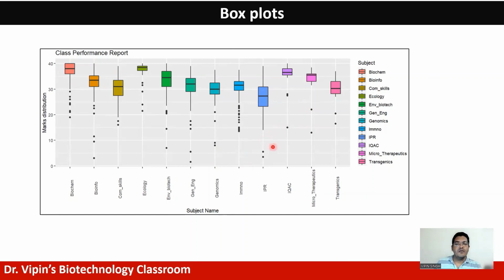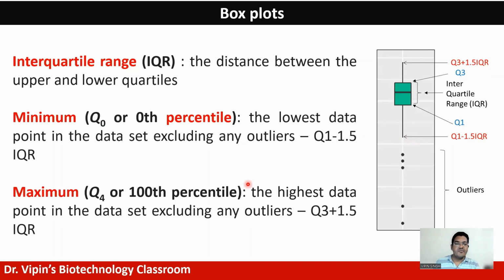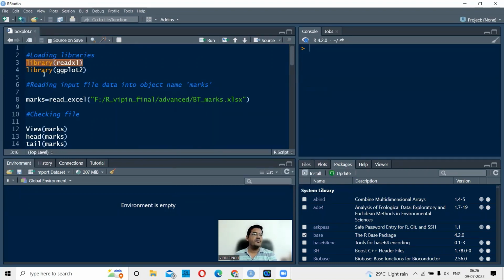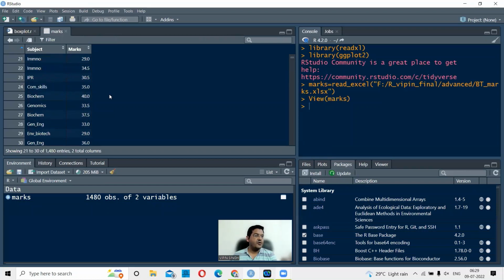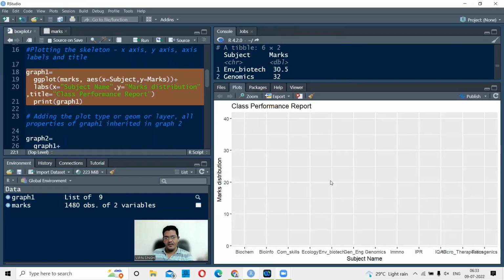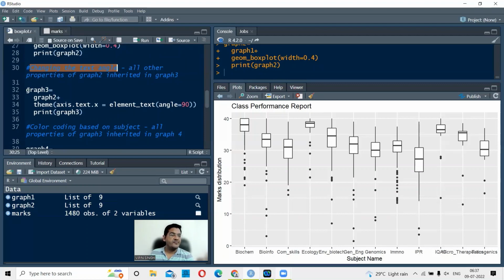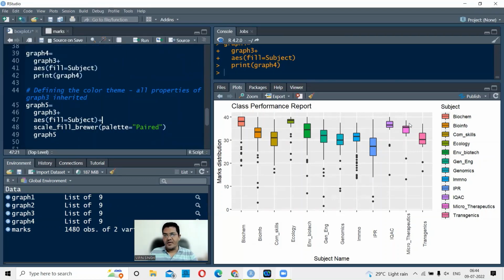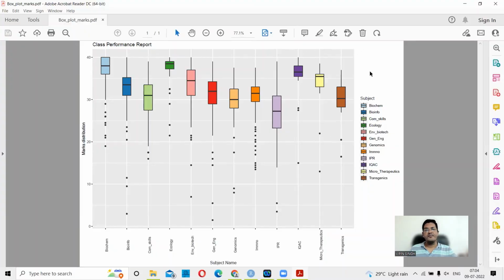Lecture 15 - Creating Boxplot with ggplot2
Box plots are  a graphical representation of the spread of data and its symmetry and skewness by way of representing  data in 5 number summary format - Q0, Q1, Q2(Median), Q3 and Q4 - (Q=Quartile)
In this lecture, I briefly describe the main features of a box plot and how a boxplot can be created in R using ggplot library